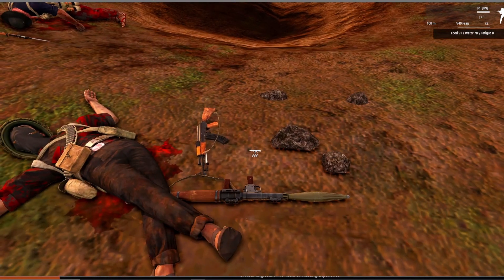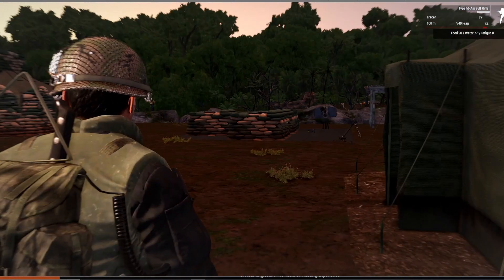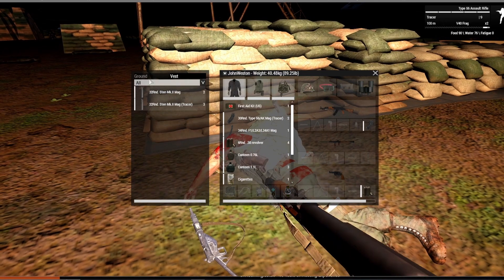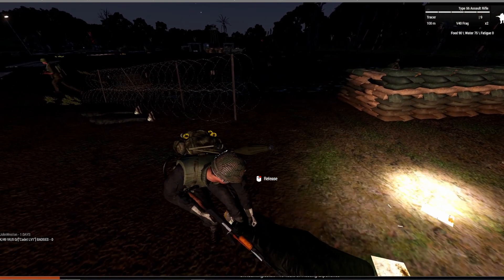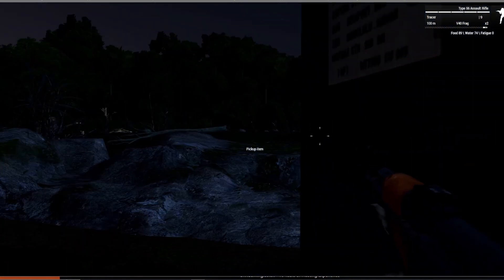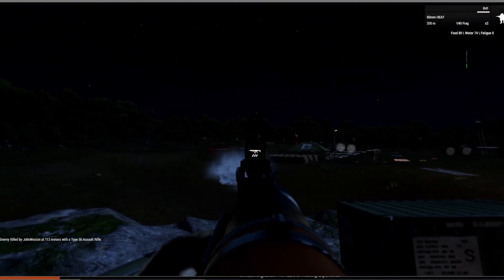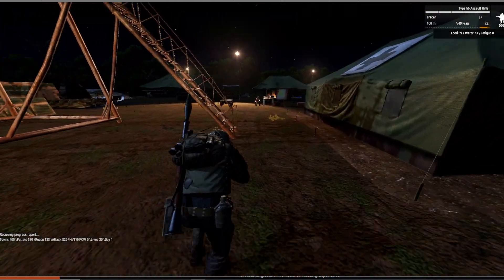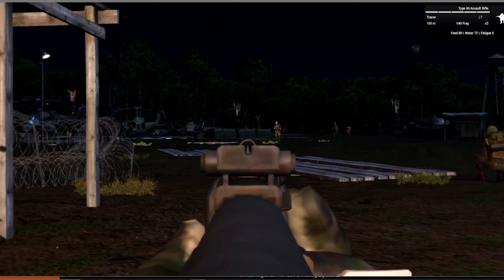SOG Survival Campaign Episode 3 w/ commentary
Night falls as we close out day 1. New defenses , some loot , attacks, and some CAS.

Wanna try out this mission for yourself? Check it out on the steam workshop --
Don't forget to give it a thumbs up : )